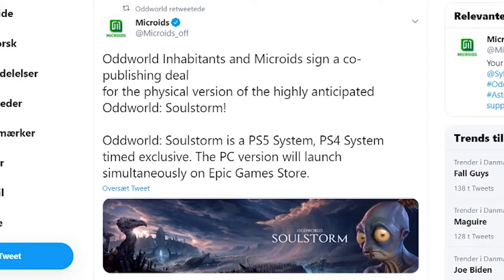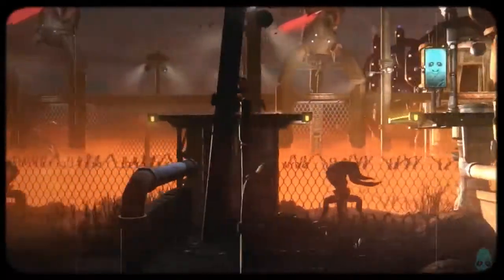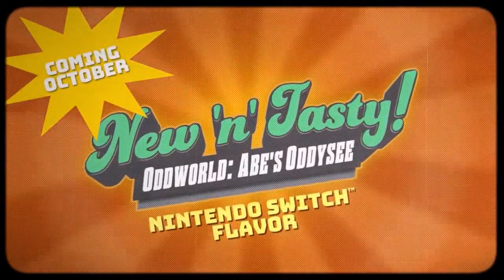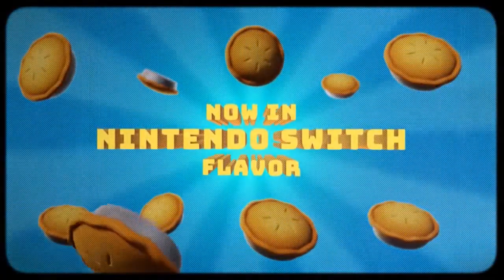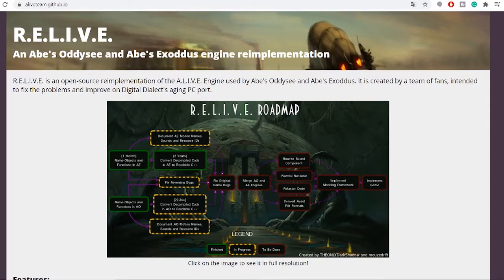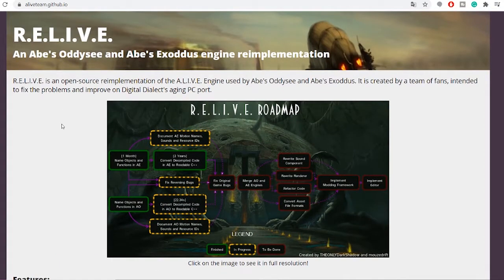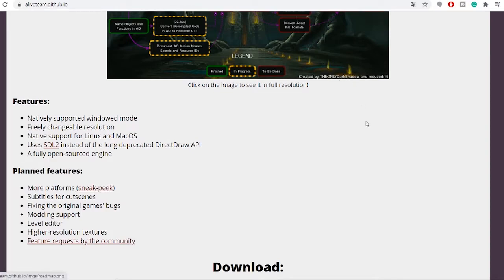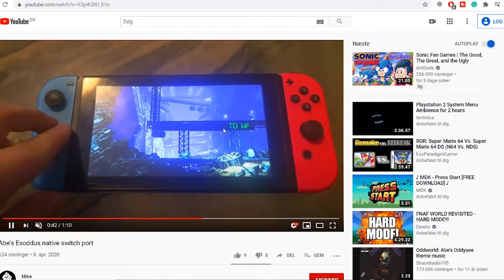Oddworld Soulstorm physical release | New n Tasty for Switch | Fans are reversing Oddysee/Exoddus